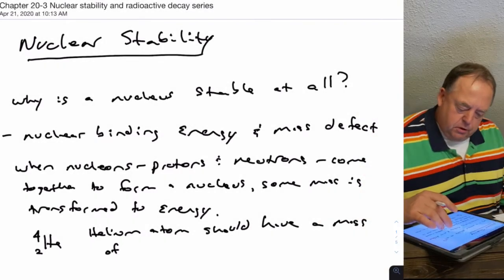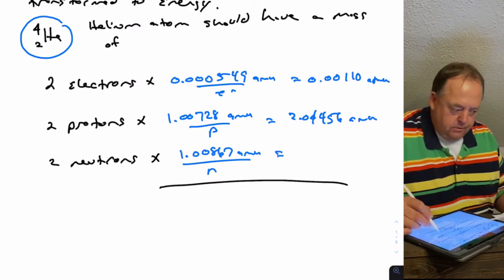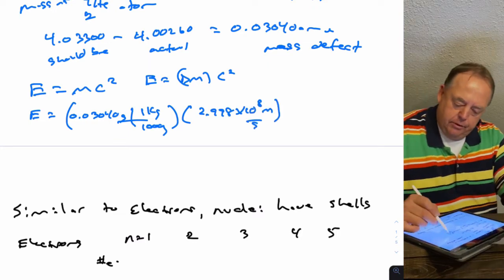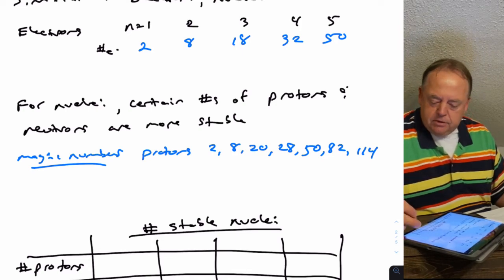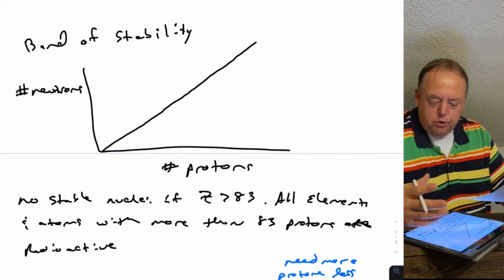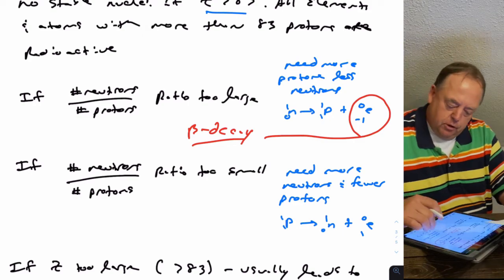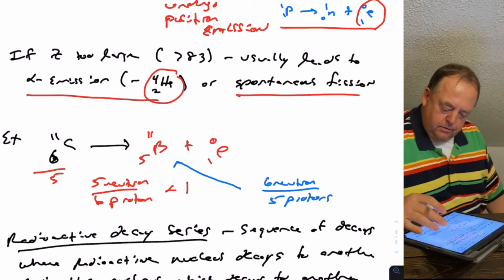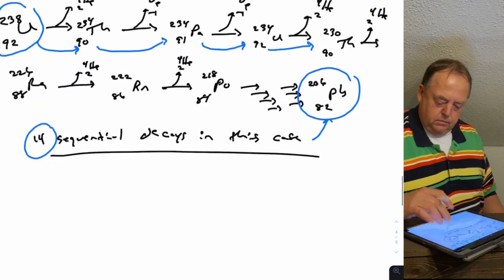Chem 1312 Chapter 20-3 Nuclear stability and radioactive decay series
a copy of the notes can be found at the following